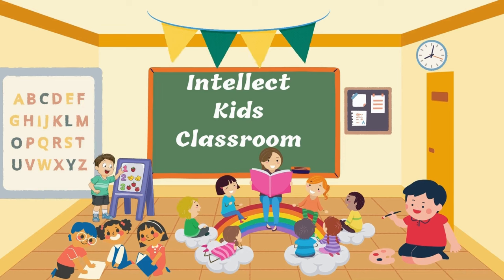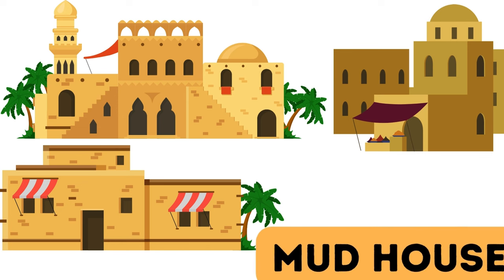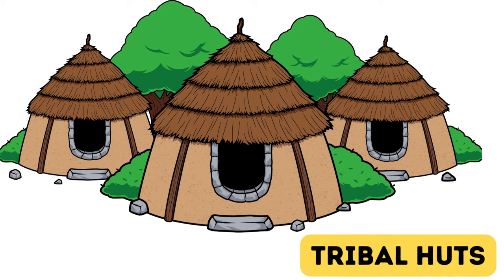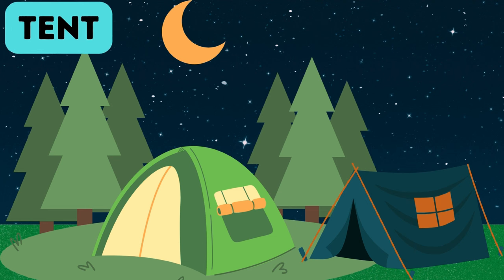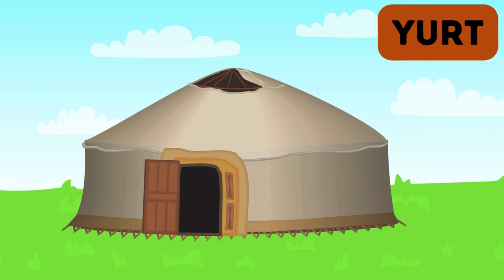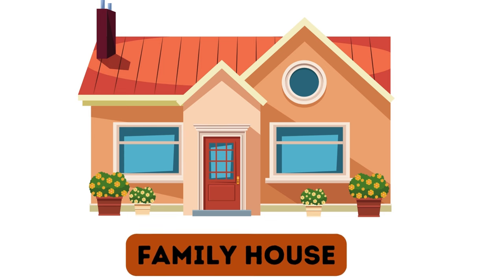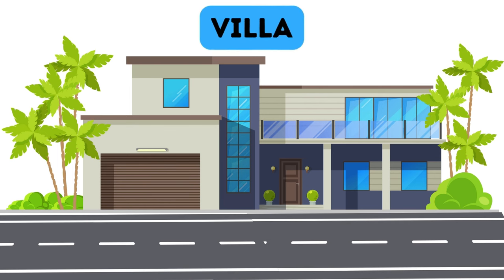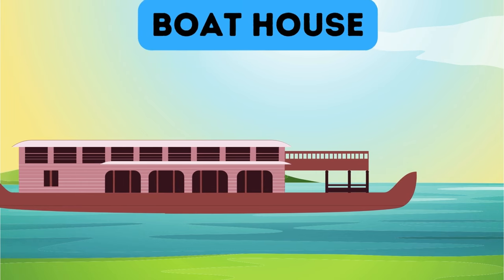Different Types of Houses| House Names in English for Kids|Education Kindergarten Children| Toddlers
This video shows different Types of Houses and teach the children the House Names in English. It is an educational video for Kindergarten Children & Toddlers.
The different types of houses covered here are:

Mud House
Hut
Tribal Huts
Cottage
Beach House
Tent
Camping Tent
Yurt
Tree House
Family House/Town house
Apartment
Villa
Bungalow
Igloo
Boat House
Caravan